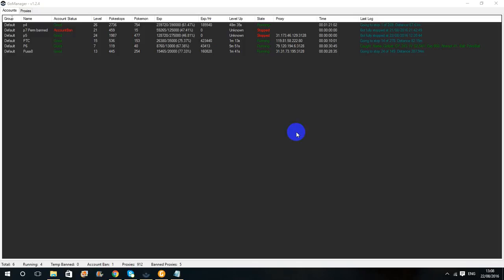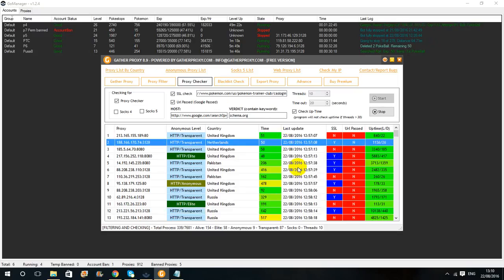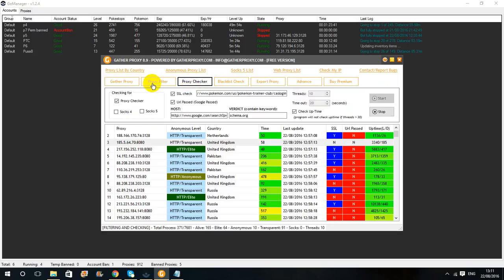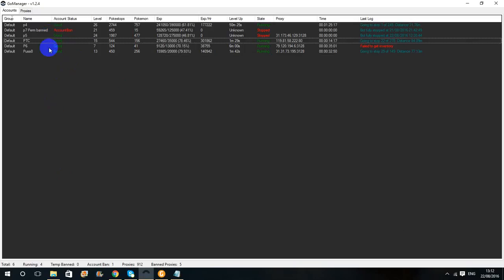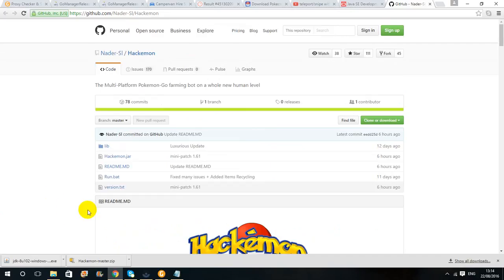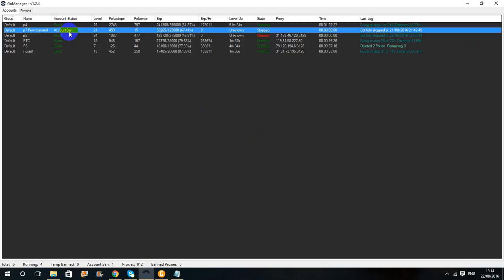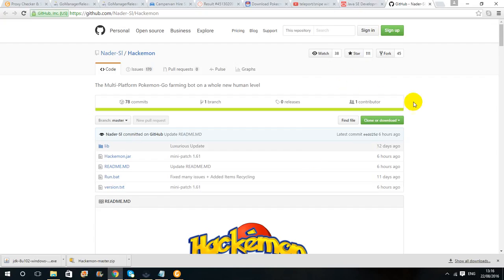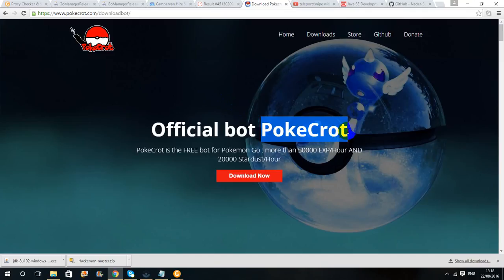PokemonGo Go manager bot + NEW proxy tricks + New bot to test out + Give away (UPDATE)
Proxy software and VPN

For other bots and spoofing watch the rest of my videos :)
Enter the give away:
2.LIKE
3. LEAVE your email in the comment section to contact

HAPPY BOTTING

KLASHTRICKS